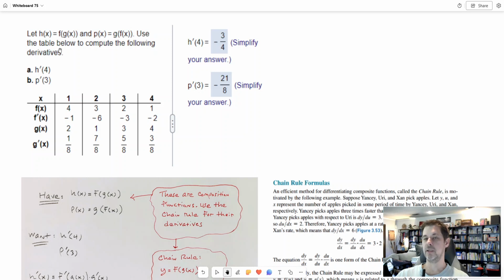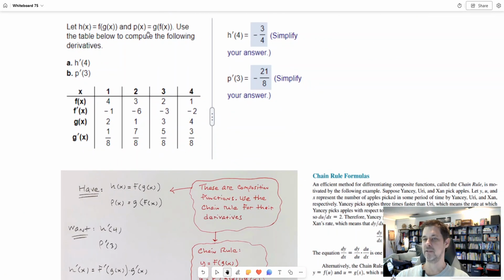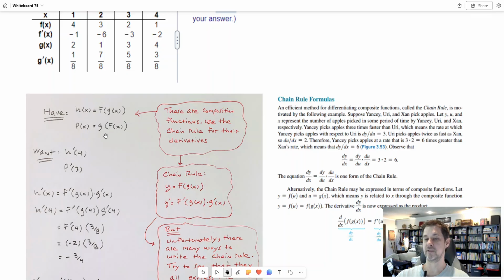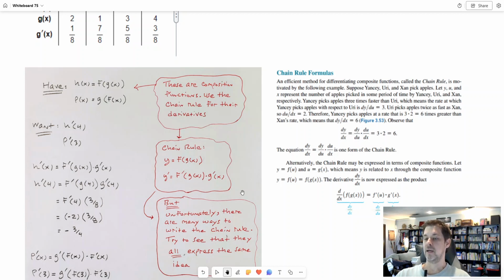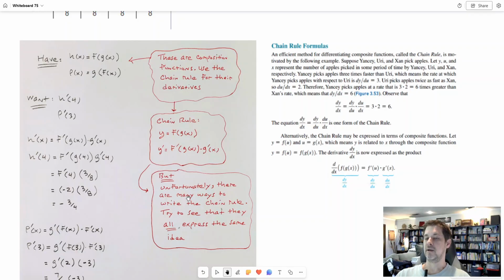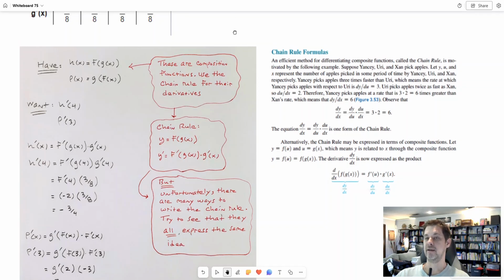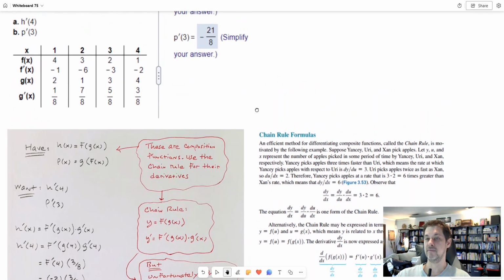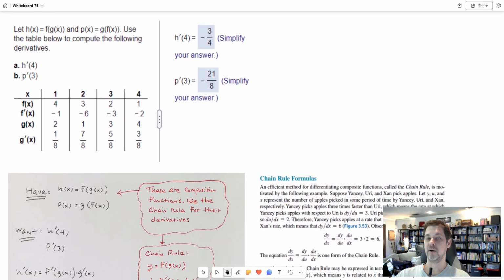the chain rule applied to an unknown function (part three)